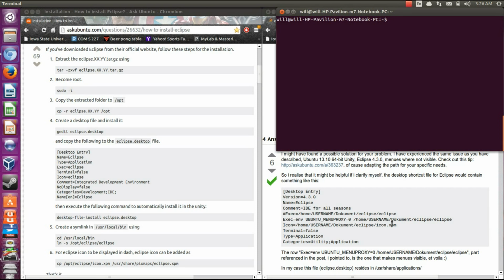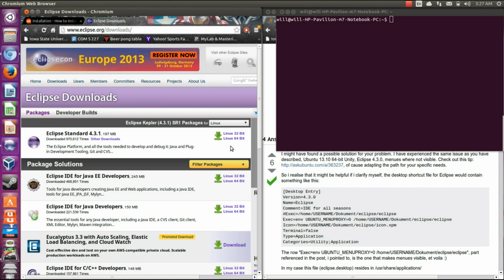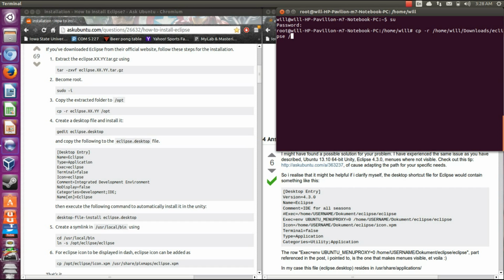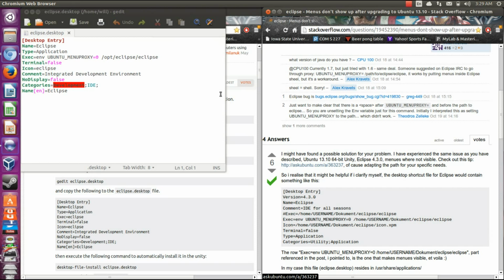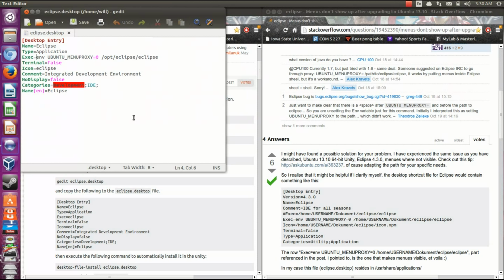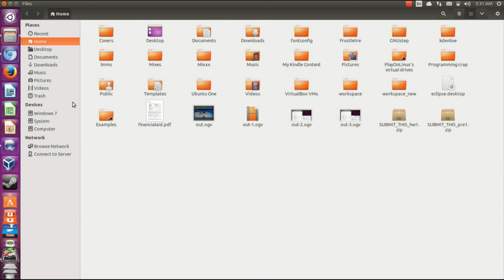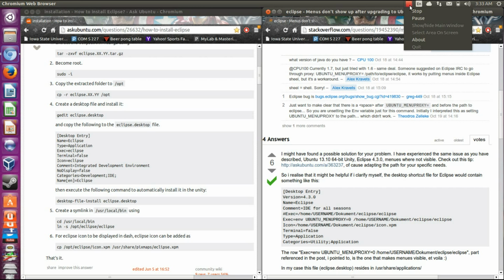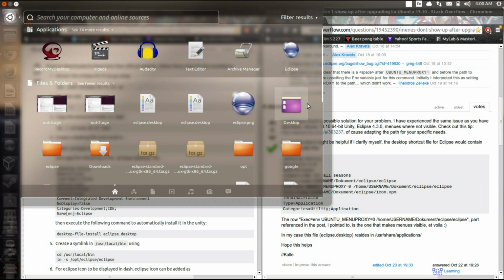Eclipse drop-down menu fix for Ubuntu 13.10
I apologize for stuttering so much. I was nervous and it was also 3:30 am. Consequently there are some things I messed up.
"usr" stands for Unix System Resources.
the "cp -r" command does't mean read. It means recursively copy all sub directories.

If you feel the configuring the desktop file is too difficult just run "env UBUNTU_MENUPROXY=0 /directory/to/eclipse" in Terminal /replacing /directory to eclipse with the actual directory. You will need to run this or fix the bug.

 Example Eclipse desktop file:

[Desktop Entry]
Name=Eclipse
Type=Application
Exec=env UBUNTU_MENUPROXY=0 /opt/eclipse/eclipse
Terminal=false
Icon=eclipse
Comment=Java Integrated Development Environment
NoDisplay=false
Categories=Development;IDE;
Name[en]=Eclipse